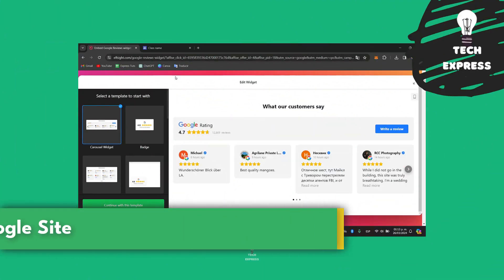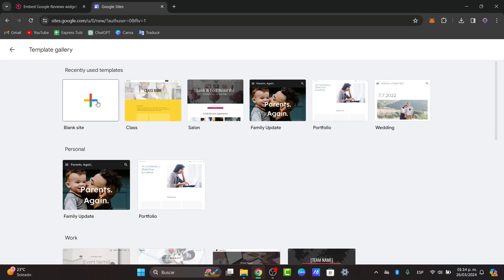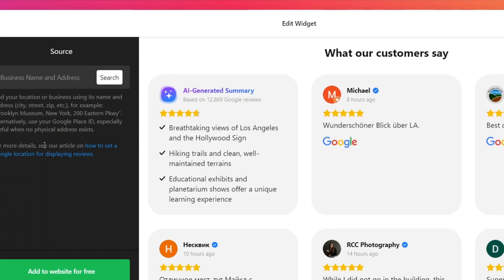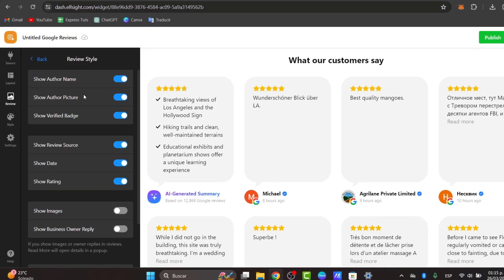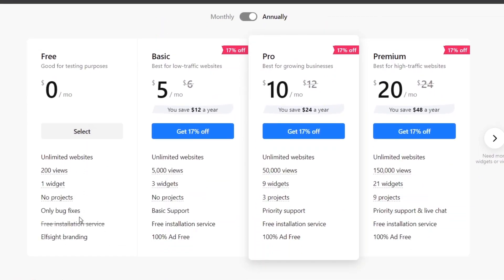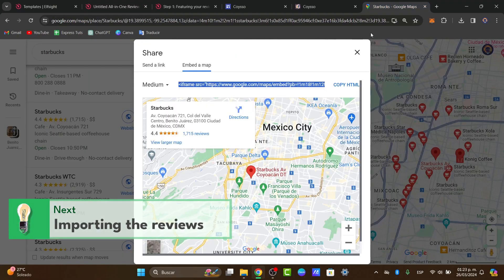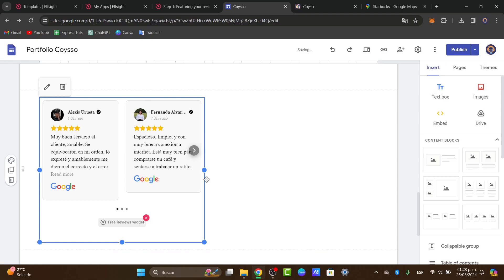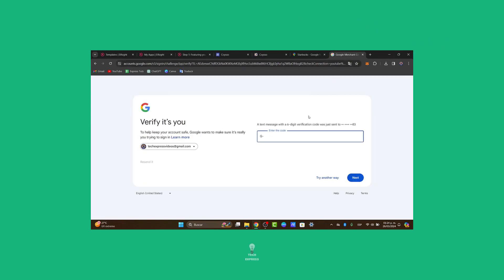How To Add Google Reviews To Google Sites - Full Guide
Adding Google reviews to your Google Sites page can significantly enhance your website's credibility and trustworthiness among potential customers. To begin, log in to your Google Sites account and navigate to the page where you want to add the reviews. Next, click on the "Insert" tab and select "Apps." From the list of available apps, choose "Google Review" and click on "Select."

A pop-up window will prompt you to enter the URL of the business whose reviews you want to display. Once entered, click "OK" and the reviews will automatically be added to your page. With this simple step, you can showcase real customer feedback and attract more visitors to your website.